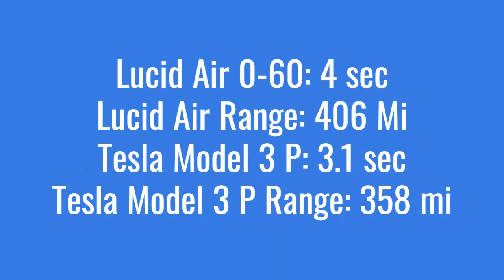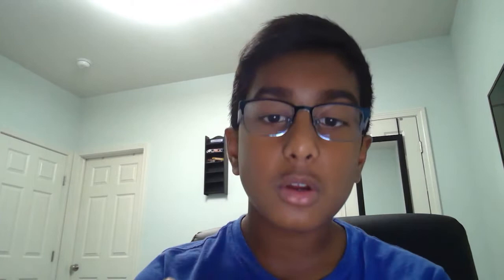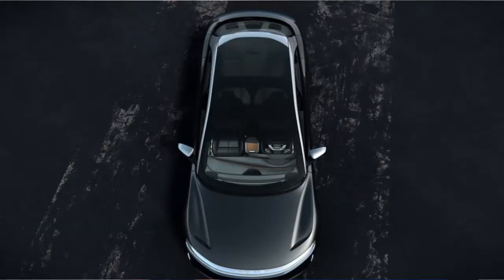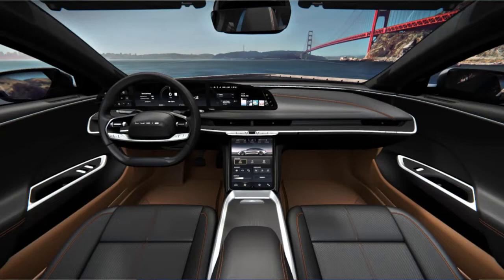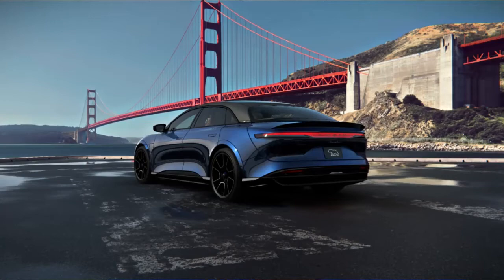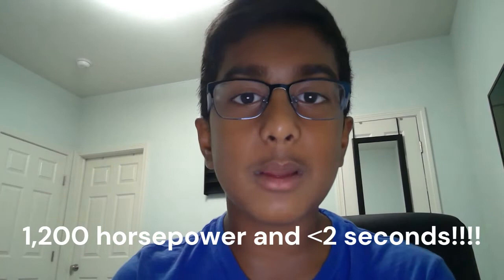Lucid Air: Does the Pro's outweigh the Con's?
This video is about the Lucid Air from Lucid Motors.

I am going to be reviewing these models and watch the video to find out my thoughts, and the incredible specs of each car.